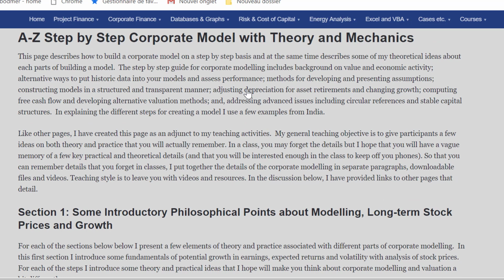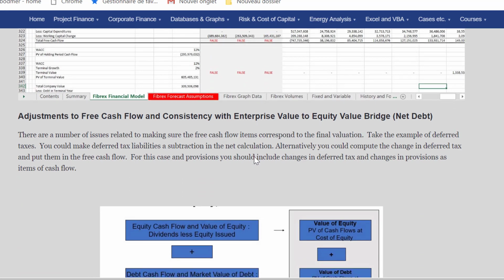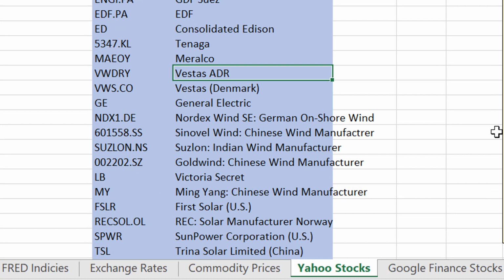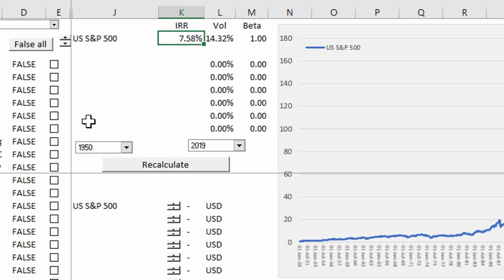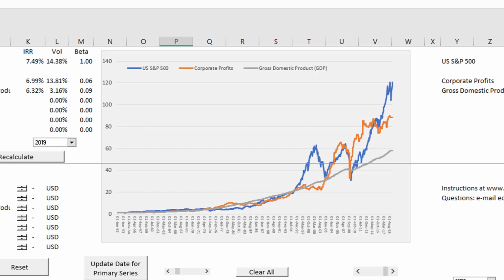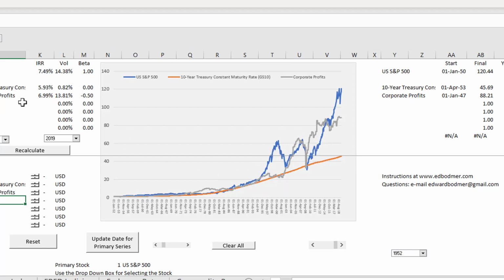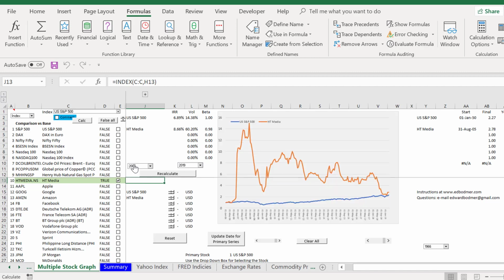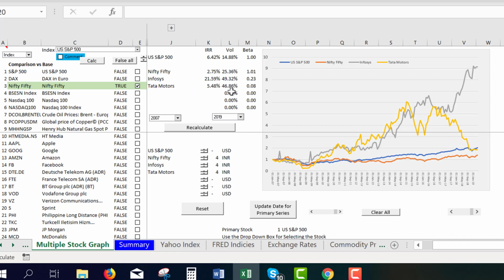Corporate Finance, Stock Prices and Economic Activity